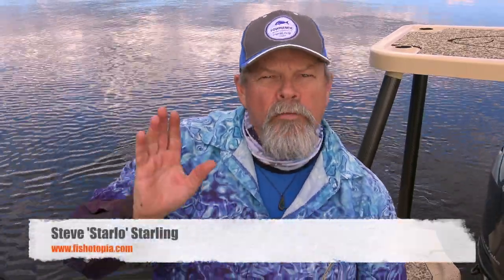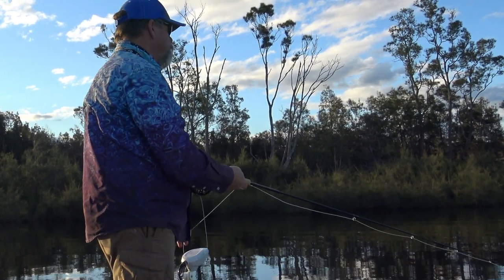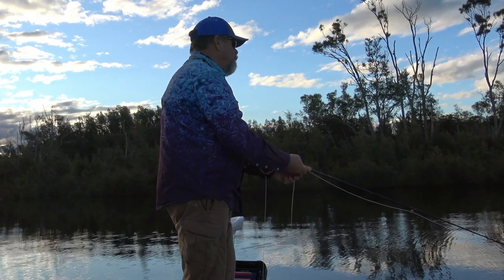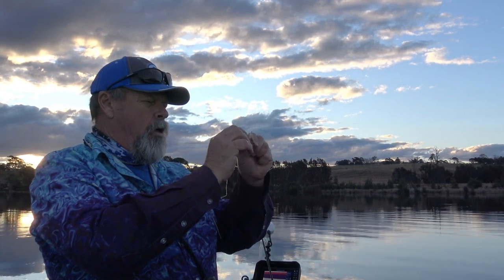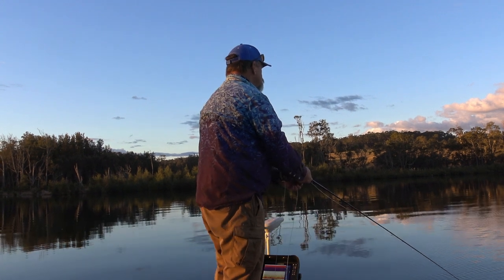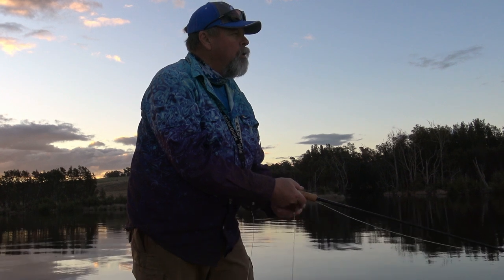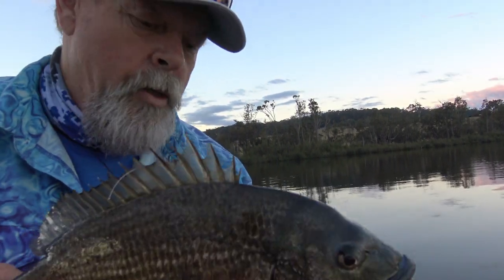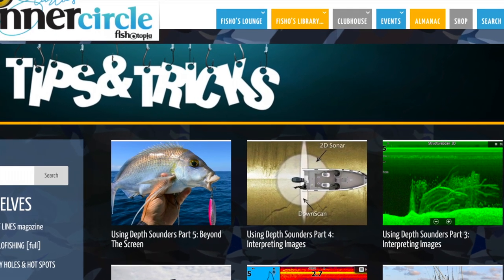HOW-TO: Catch Even MORE Bream On Fly Part 3 — Everything You Need To Know!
Starlo spills the beans on everything he's learnt to date about fooling bream on fly... If you can't catch a bream on fly after watching this, you should probably consider taking up golf!

By the way, if you're looking for some quality fly gear at an affordable price, try this

If you enjoy this video and my channel, please consider shouting me a beer (or buying me a coffee) so I can continue producing worthwhile content like this for YOU!